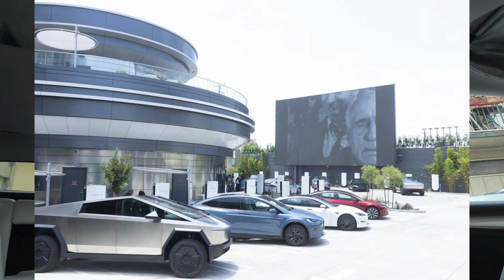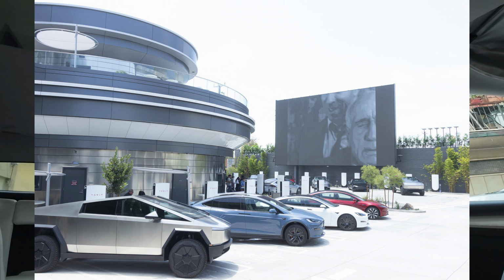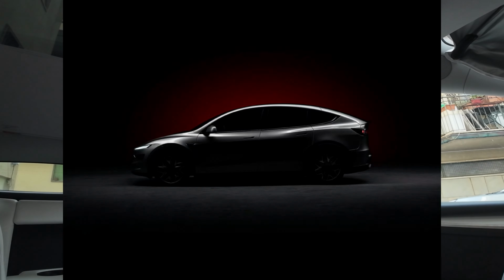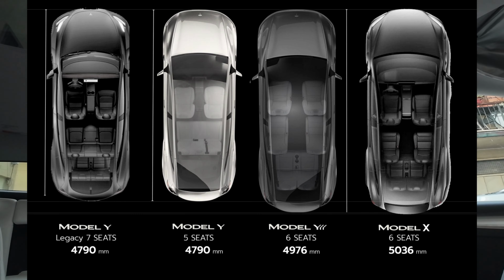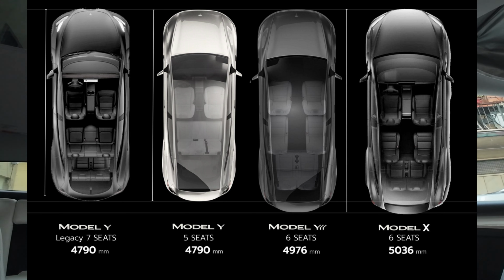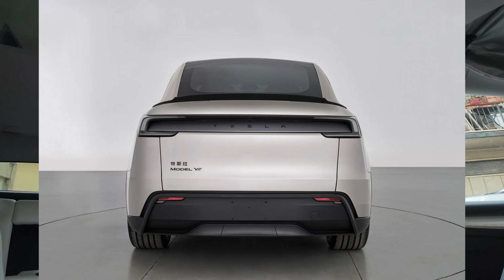Tesla Diner, Tesla India, Tesla Model YYY, Giga Factory Semi!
00:00:00 Intro
00:00:06 Supercharger Talk #67
00:00:10 Tesla Diner
00:01:22 Tesla India
00:02:08 Model Y 6 seats
00:03:34 Tesla Model 3+
00:04:13 Tesla Semi

Cabin
Frunk
Trunk
External
Tools
BTC: 1K1BMnmjhbCvL4EtwReqiN6edwKvvo4yto
ETH: 0x454A388DB957680bab67a3E8BeBb719b6A957385